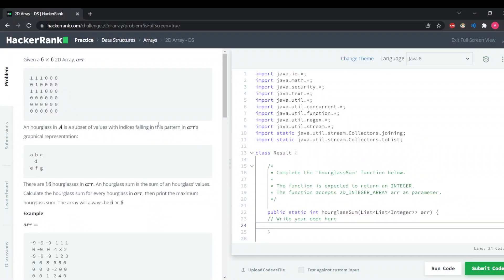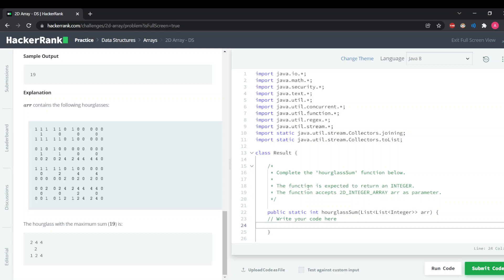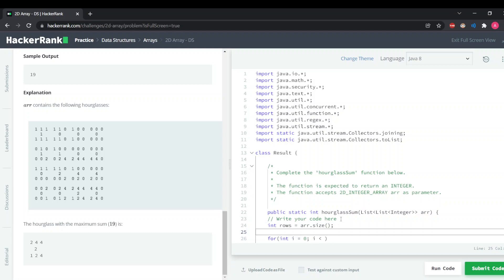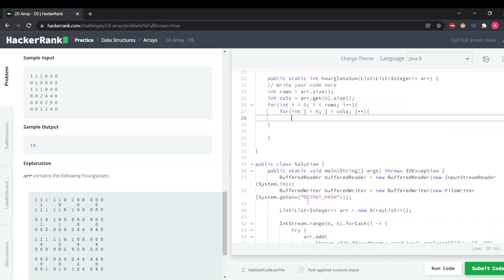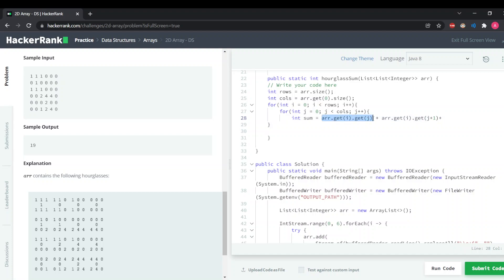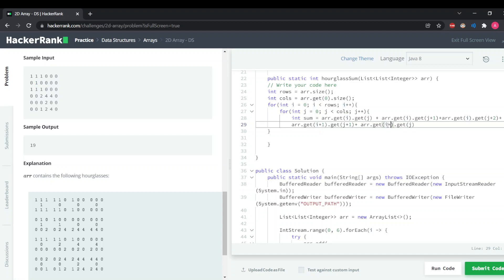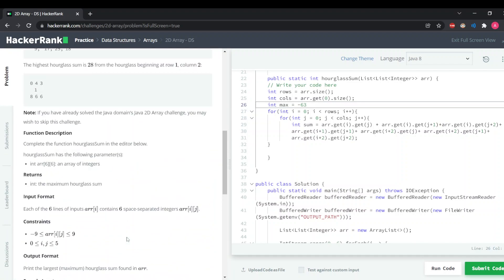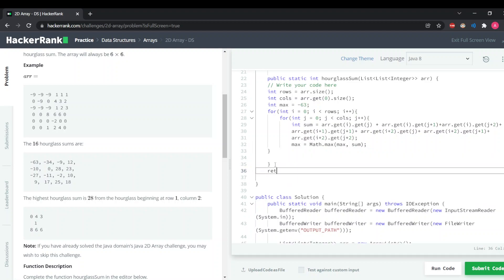2D Array - DS | HackerRank Solution java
So we'll initialize our maxSum to -63. From there, we just calculate the sums of all hourglasses and return the maxSum.